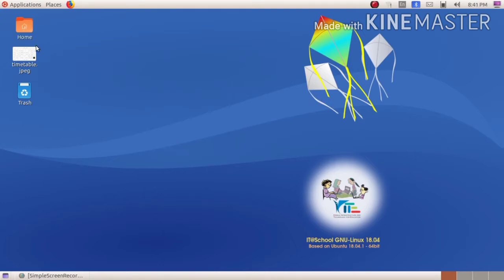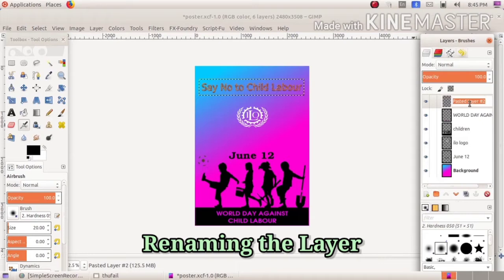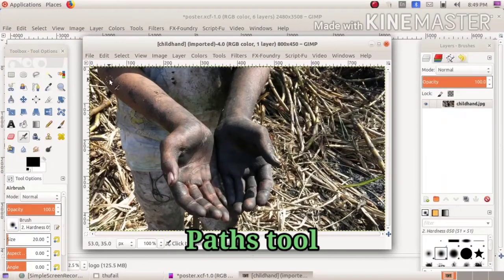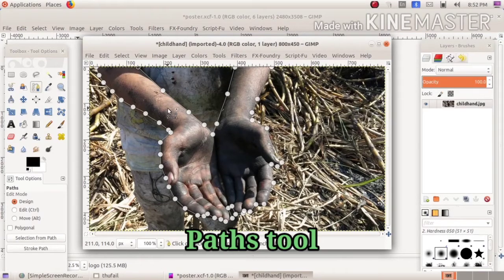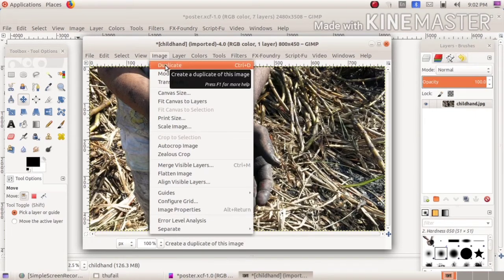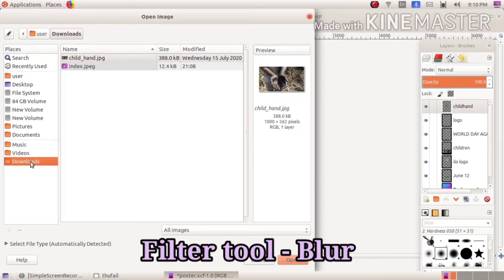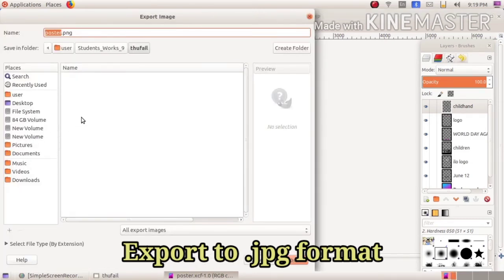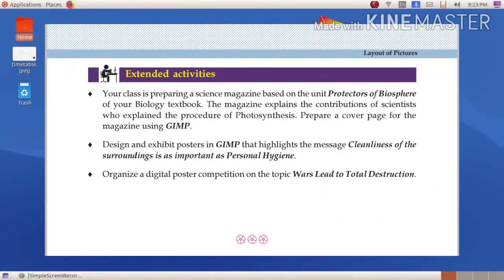Std IX ICT - The Layout of Pictures: Part 4